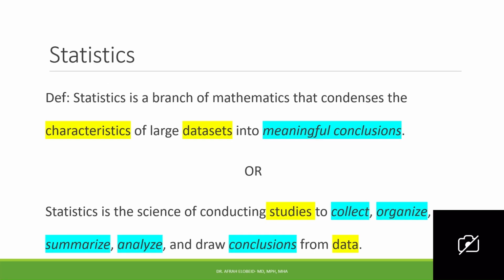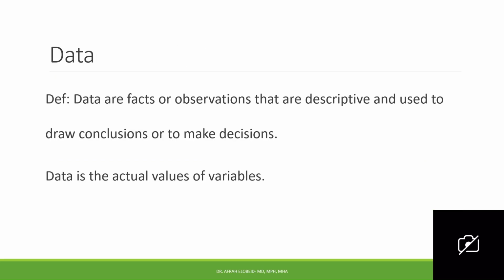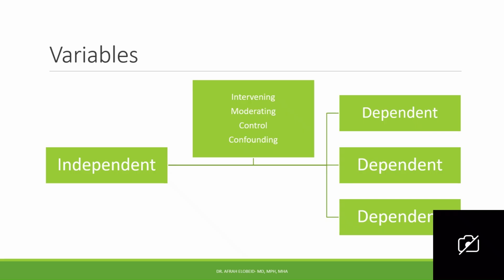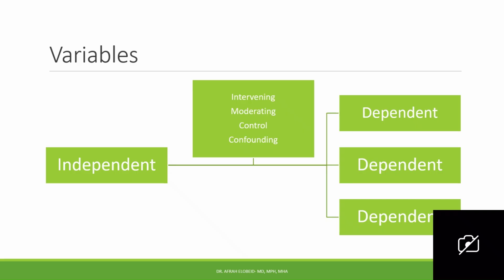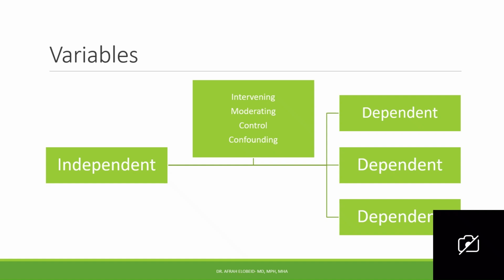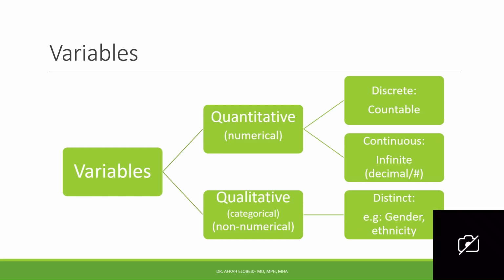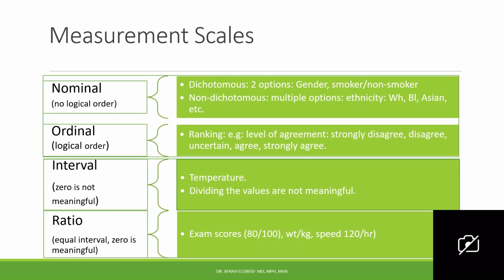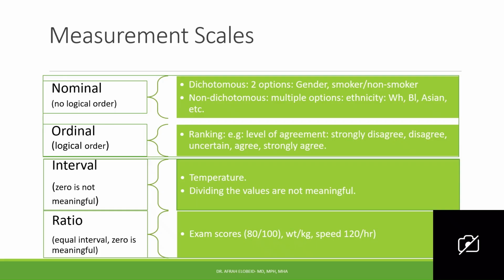Applied Medical Statistics- 6: Statistics, Data, Variables, and Measurement Scales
Definition of terms: Statistics, Data, Variables, and Measurement Scales